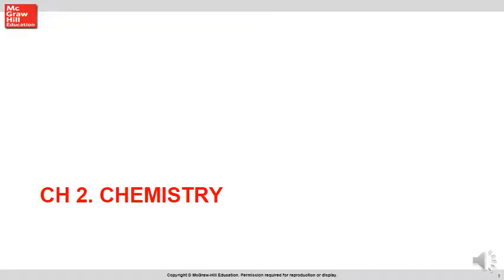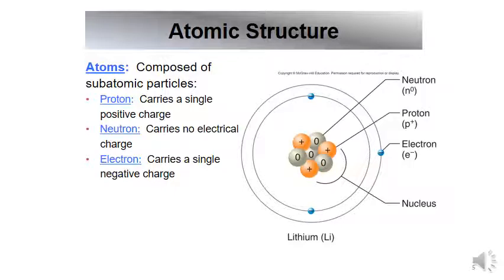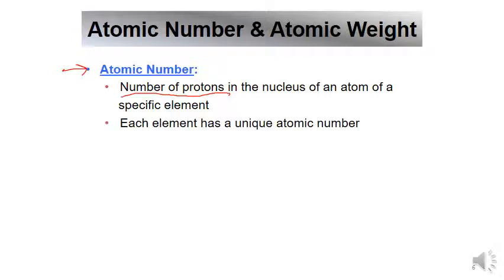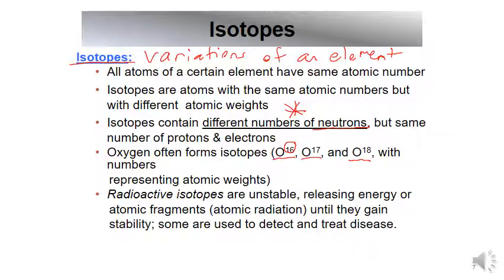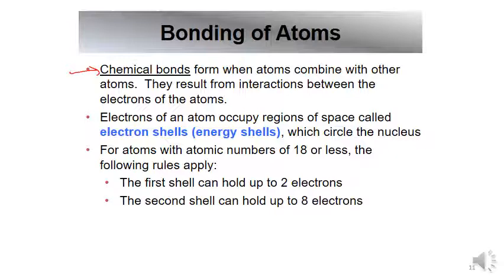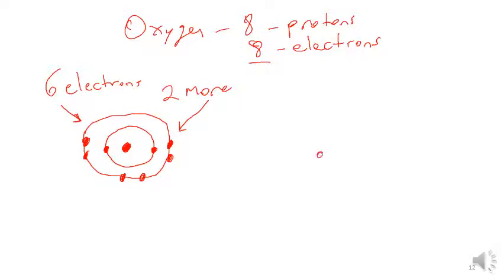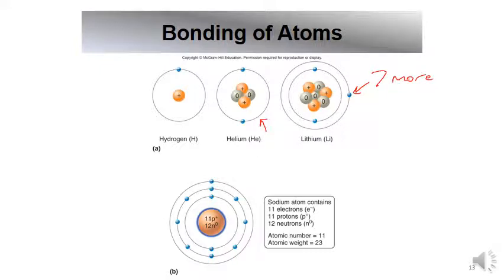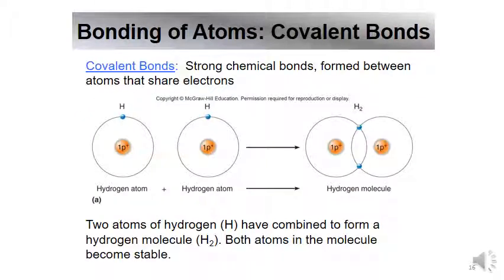CH 2 Part 1